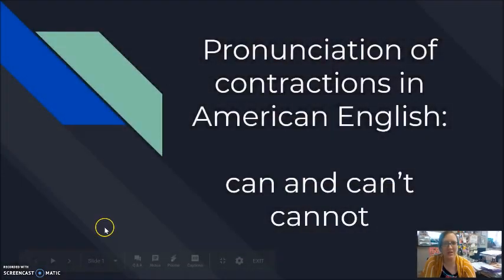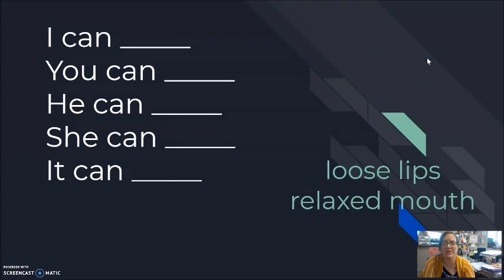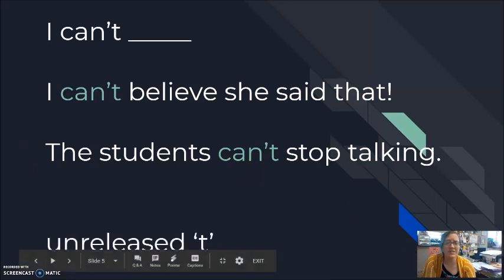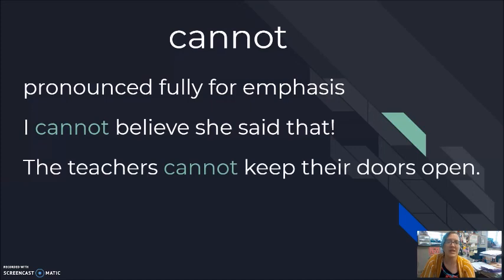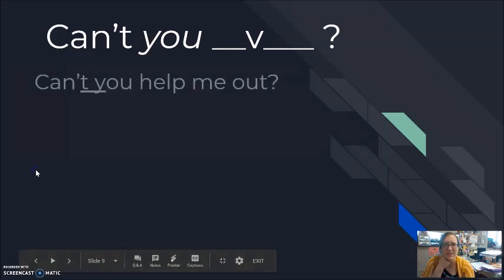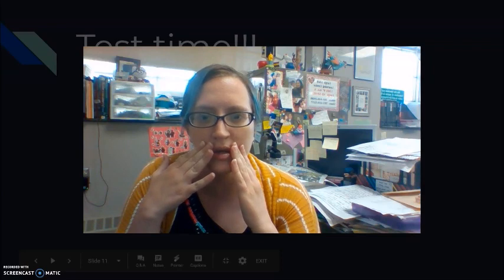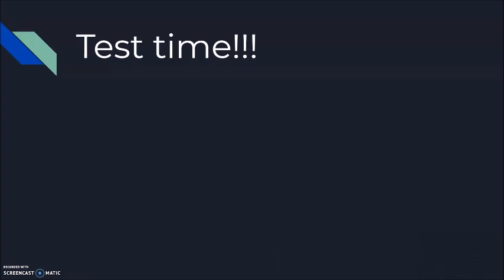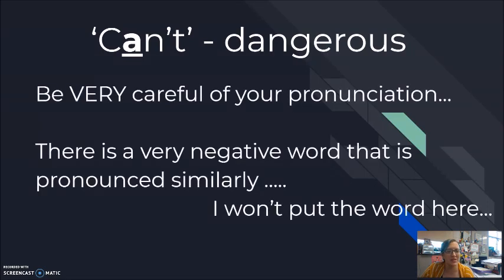Pronunciation #8 - Can / Can't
Practice distinguishing between the words of 'can' and 'can't', including how to change the lips, put them into question format, and use them in various sentences.